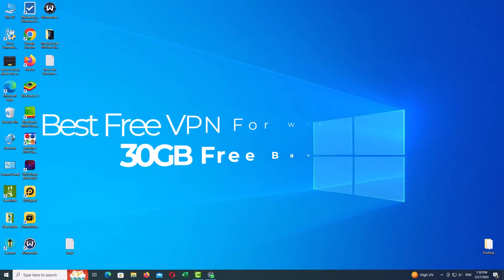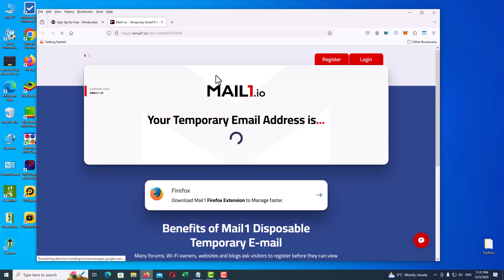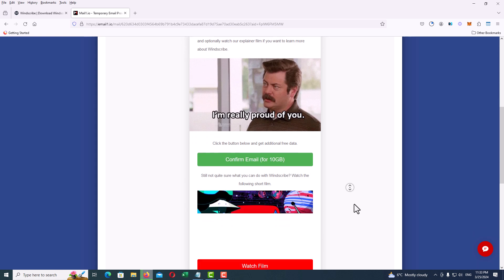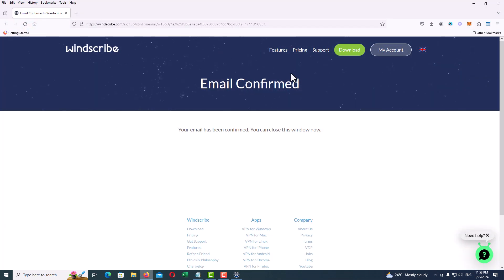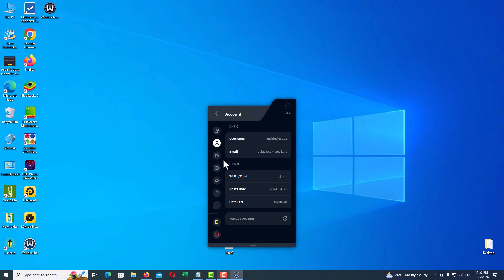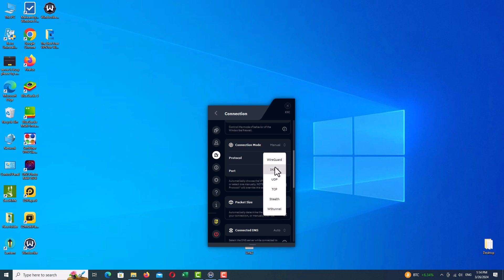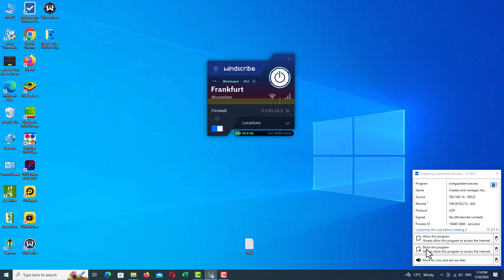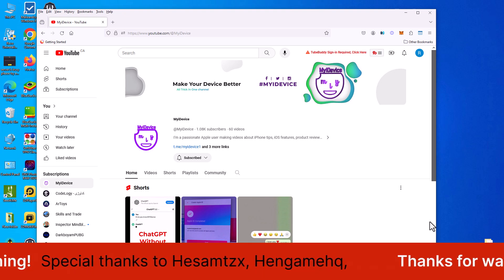The Best Free VPN for Windows: 30GB Data Per Month Unleashed!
Looking for the best free VPN for Windows? Look no further! This VPN offers 30GB of data per month for free, giving you unrestricted access to the internet.